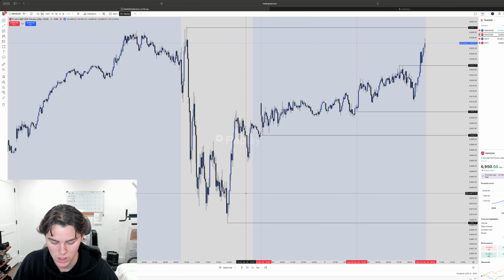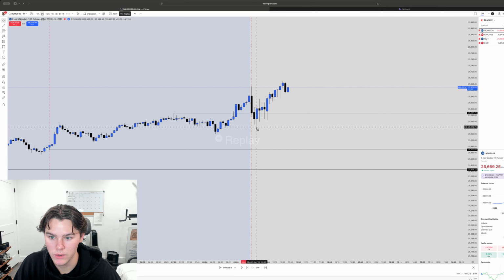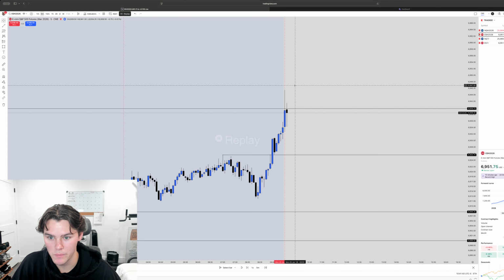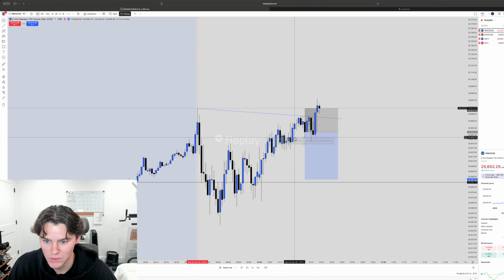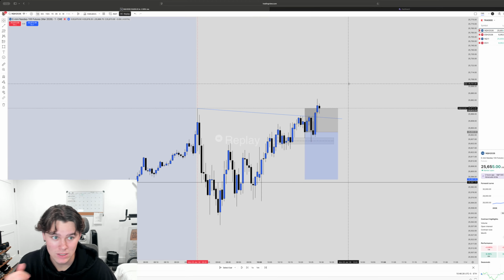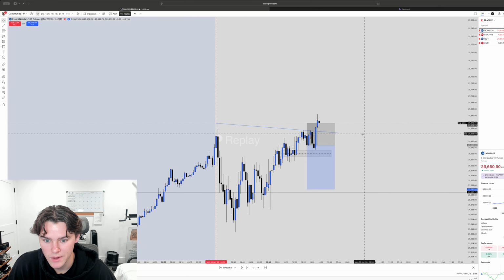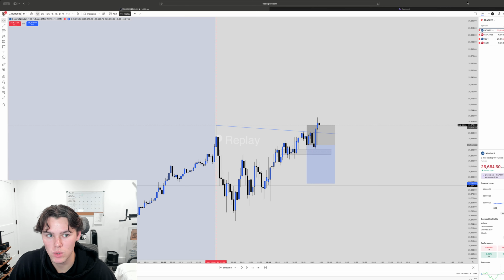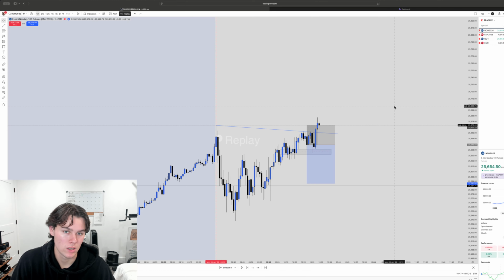LOSING $1.5K TRADING NASDAQ